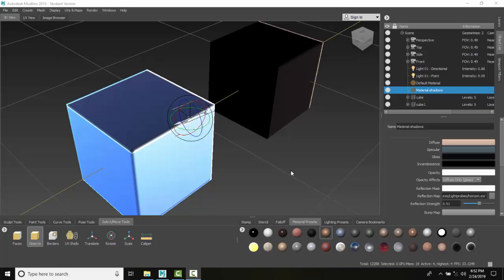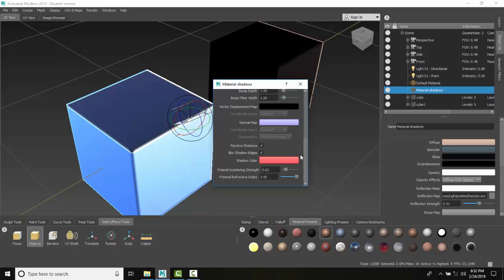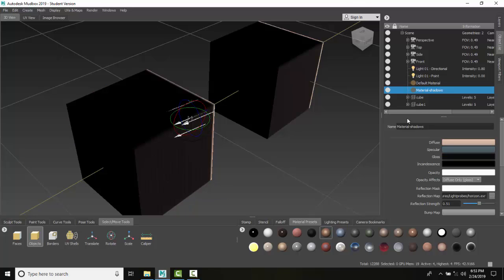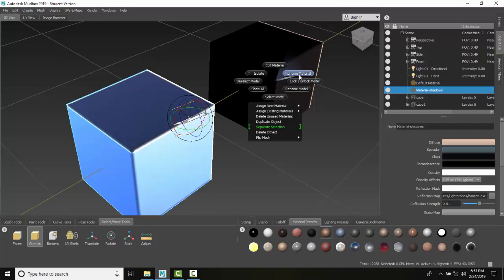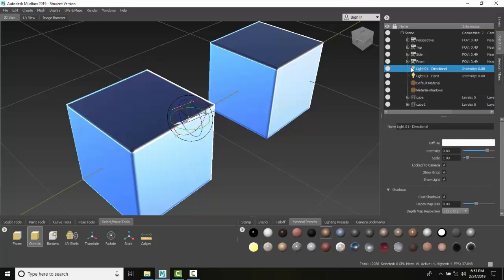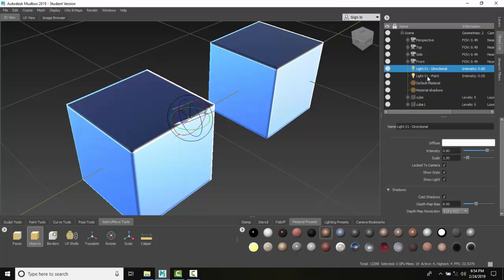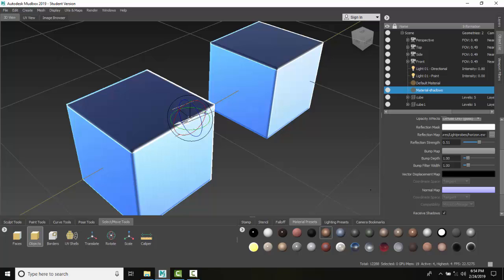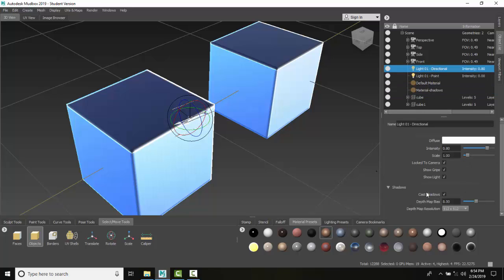Mudbox 13 14 Material Properties Receive Shadows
Materials